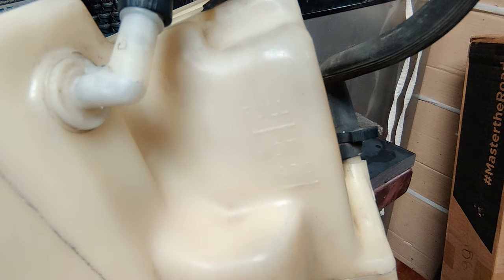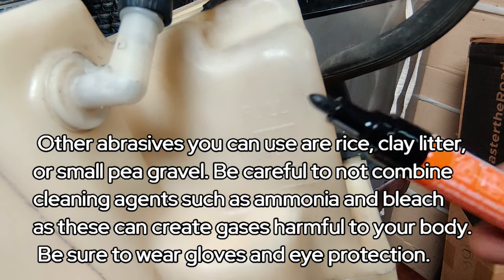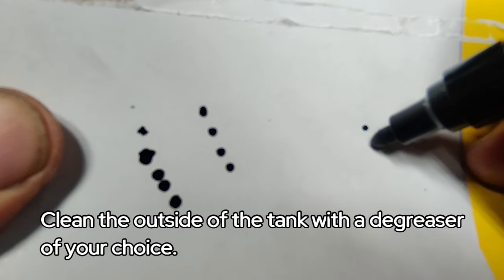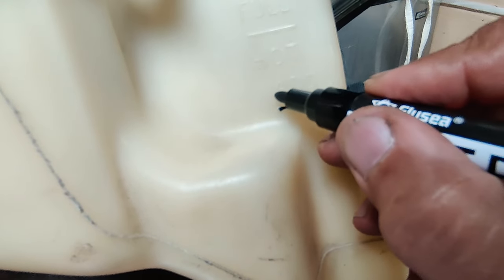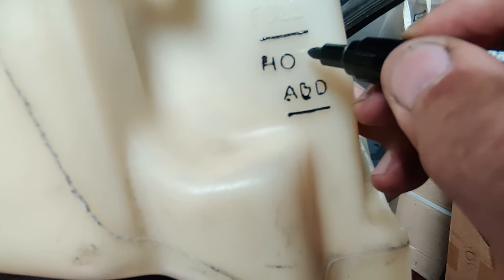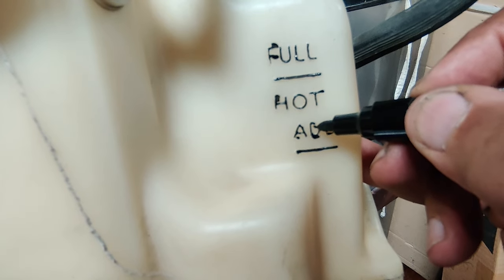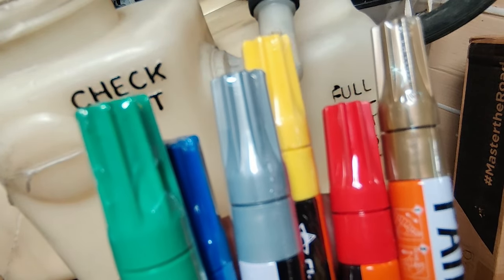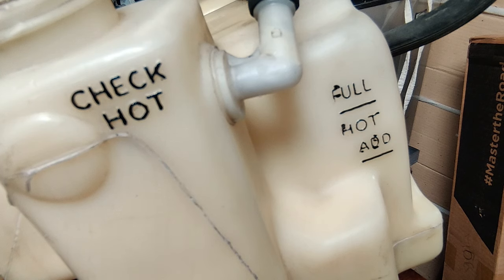My Video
Produced with CyberLink PowerDirector. I needed to increase the visibilty of the level marks and the general appearance of the 28 year old recovery tank for my S10.  Here is a low budget way to improve both with items  you probaly already have!

Code: ORZHQN4DBQ40ABOQ